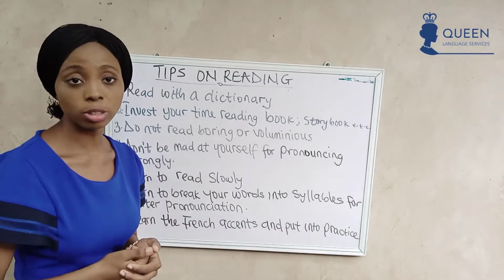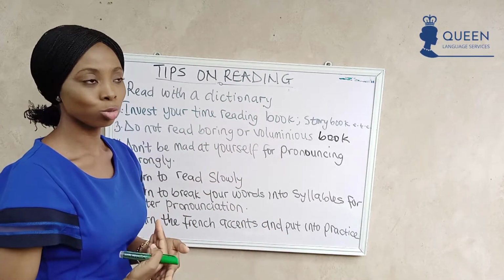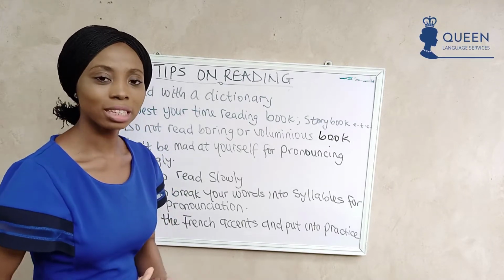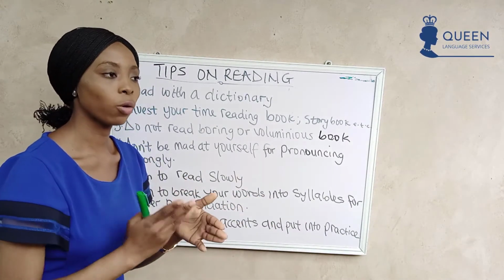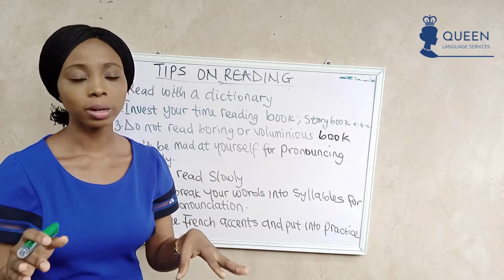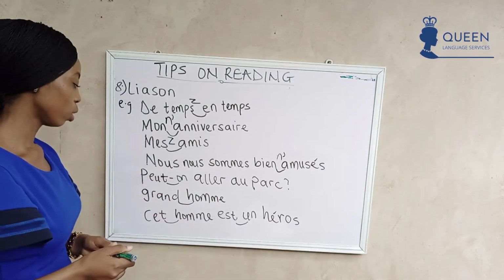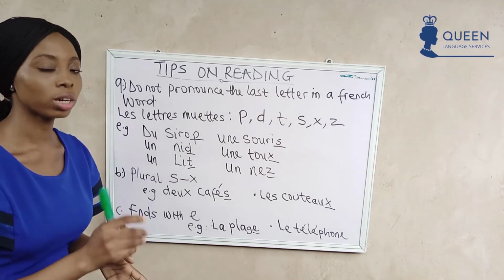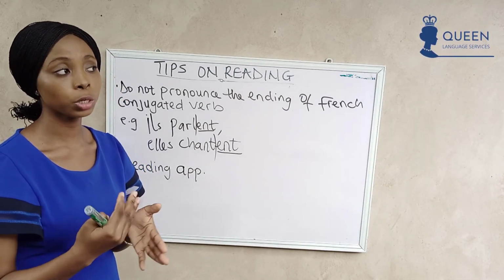Tips On Reading French Language | How To Read In French Language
Hi guys, it's your trusted space for awesome French lessons and content for French lovers, to help you learn French language, know how to read French, how to speak French, with interesting French lessons for beginners.

 In this video we'll be discussing tips on reading French language. This tutorial focuses on tips for  reading french quickly, how to read and understand french, how to read and write french language, tips for reading french language exam, maintaining a reading french practice, tips to reading french language dictionary, how to read in French rules, tips on reading french language, learn french by reading in french and many more. Of course this is to help your french studying, improve daily communication and language learning as a whole.

If you are a beginner, then this video is for you. Together, we want to learn how to read French, to help your reading and speaking skills, ensure you are grounded with tips on reading French language. Make sure you watch till the end.

The first and simple tip for reading French for beginners is to read with a dictionary. This will help you learn the meaning of some words, learn new words, and know how they are pronounced.

If you need help learning how to read in French, or want to know how to speak french better, please leave send me a message in the comment section, and I'll get back to you.

Please, give this video a thumbs up if you find it useful, share it with family and friends, and don't forget to SUBSCRIBE to get notified when new videos are uploaded.